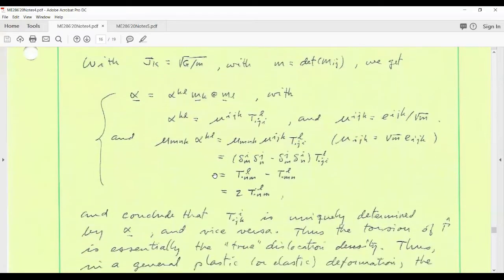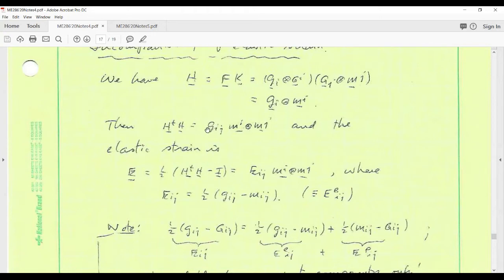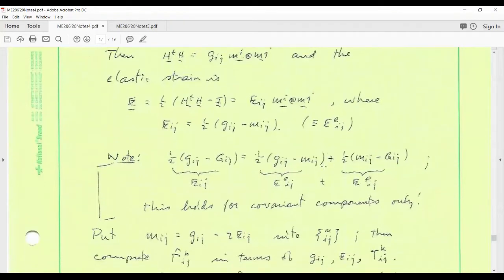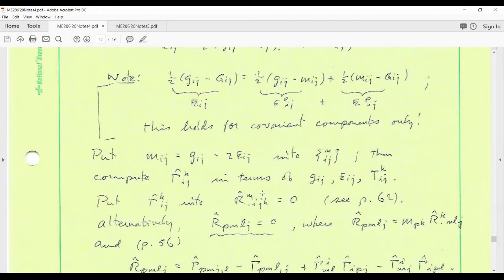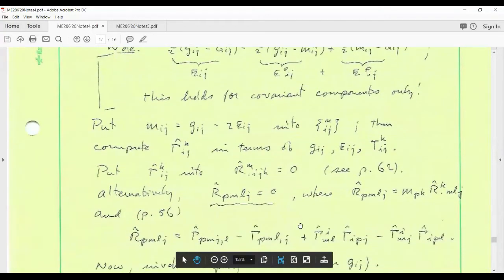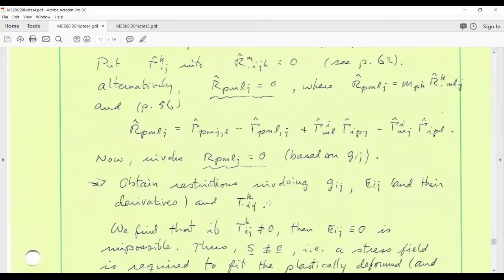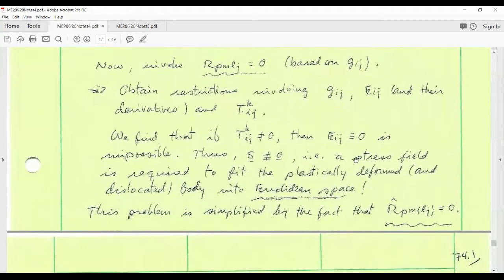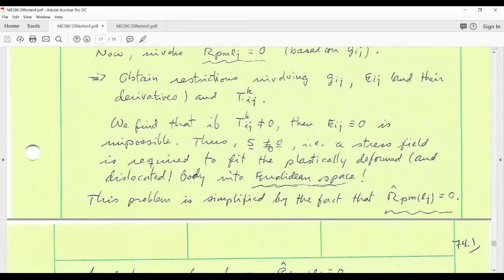"Elastic strain incompatibility; Surface dislocation." (Lecture 11)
Prof. David Steigmann

Course on "Theory of Plasticity". (Fall 2020, MECENG 286, UC Berkeley)

Title of the lecture: "Elastic strain incompatibility; Surface dislocation"